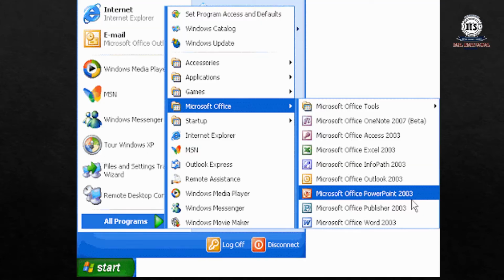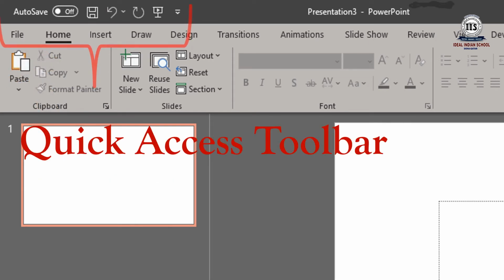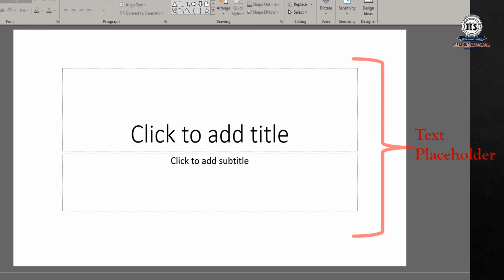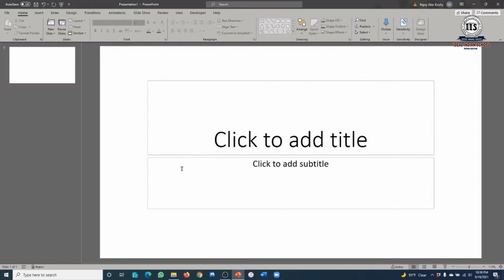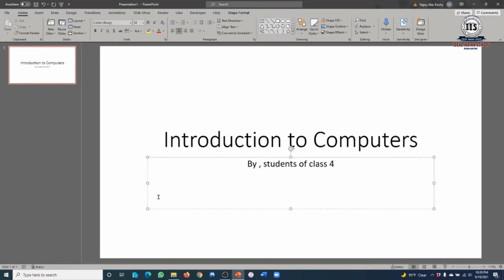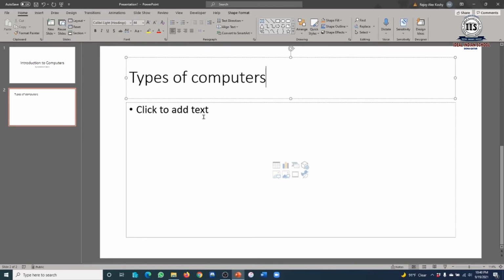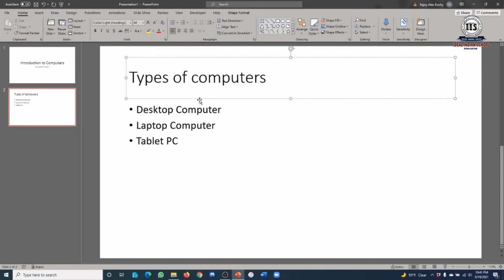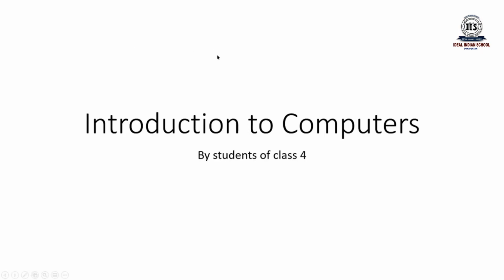CLASS 4 LS 9 POWERPOINT